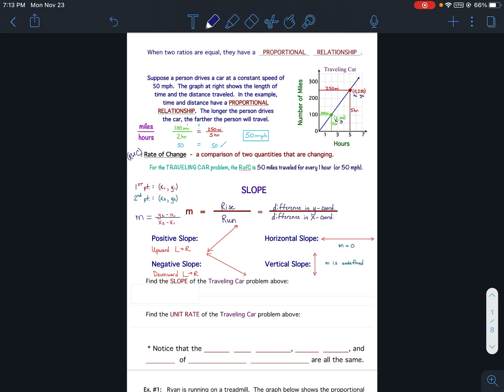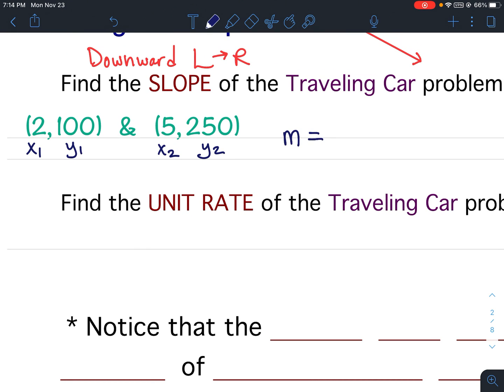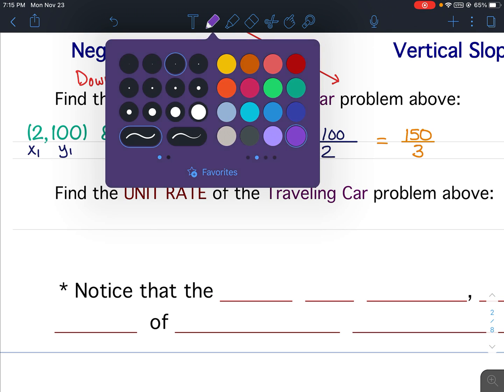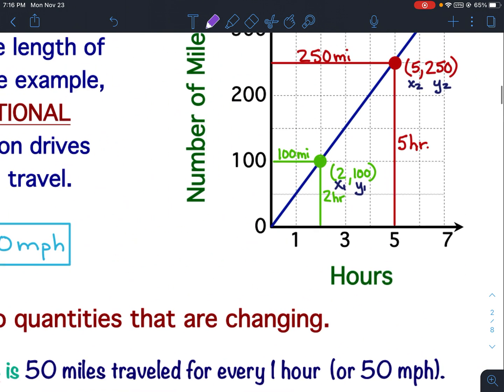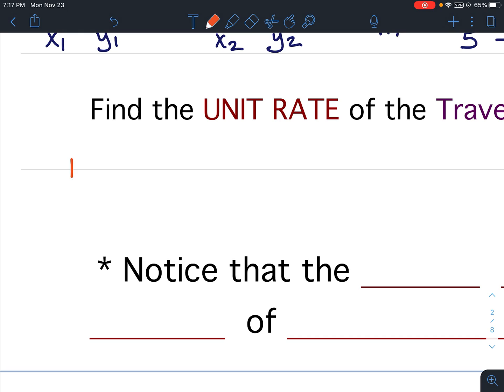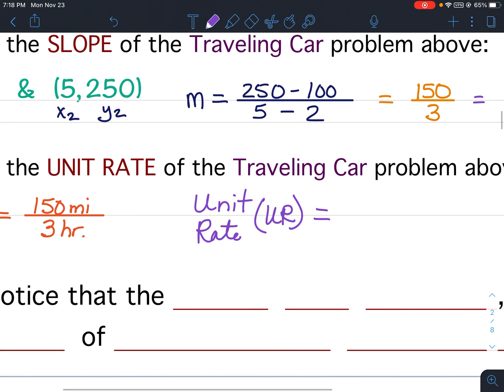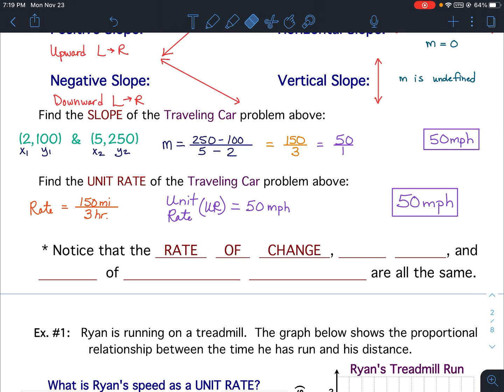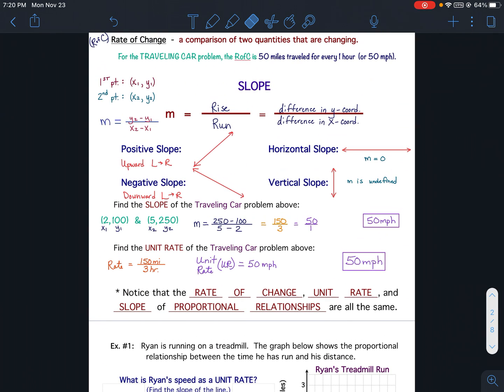Prop. Relat. (6) Notes: m/UR of Trav. Car